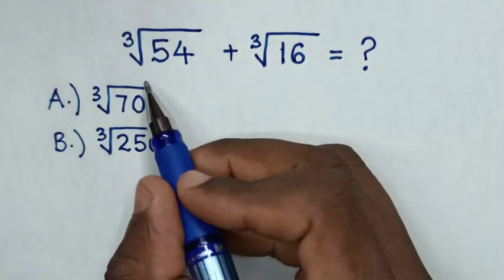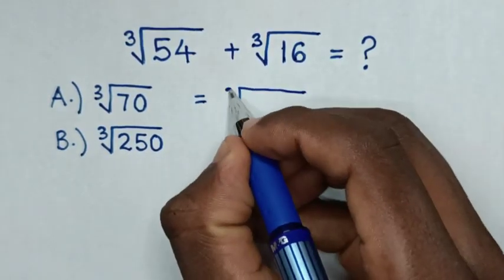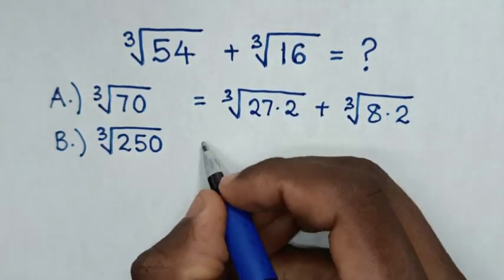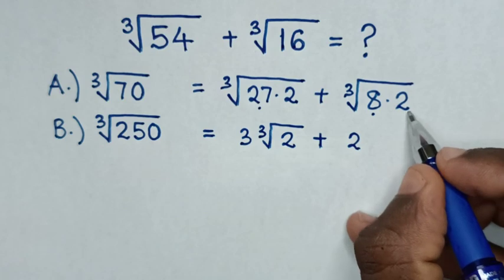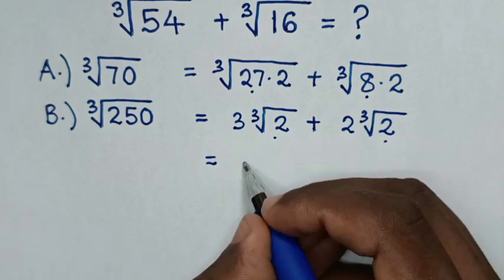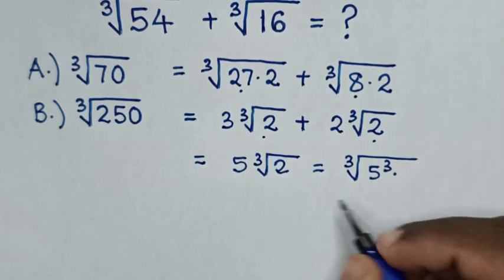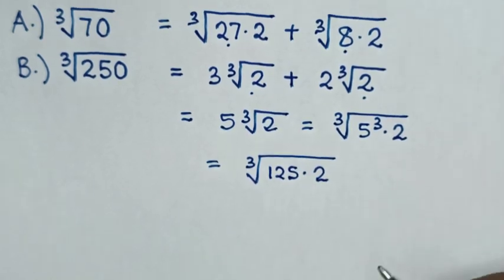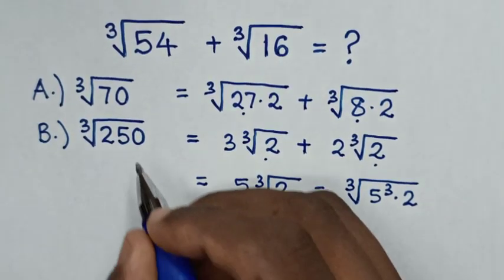A Nice Math Problem.